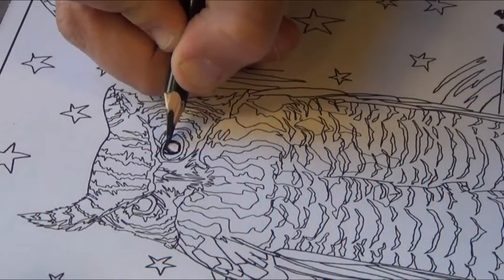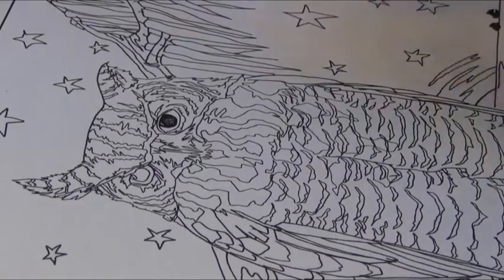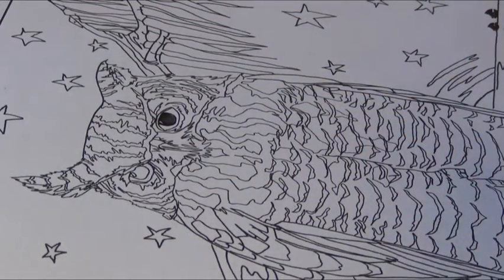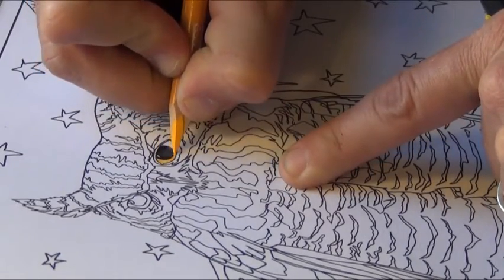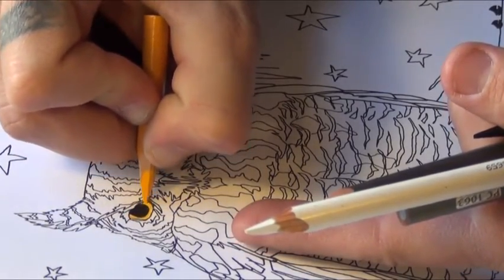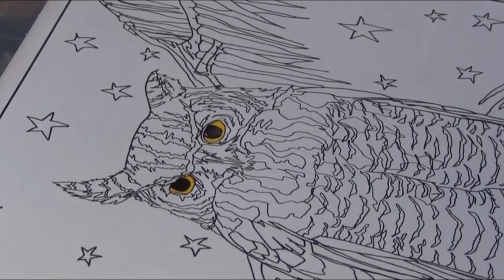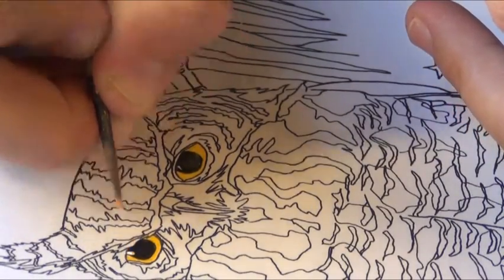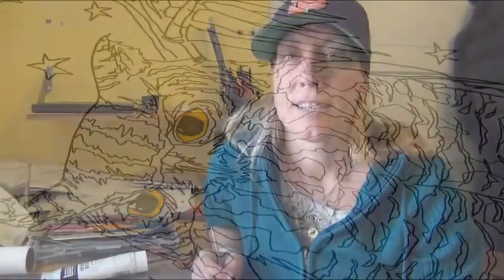How to Make Eyes Look Alive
Sunde White, coloring book creator, shows you how to make eyes look alive using colored pencils and paint.